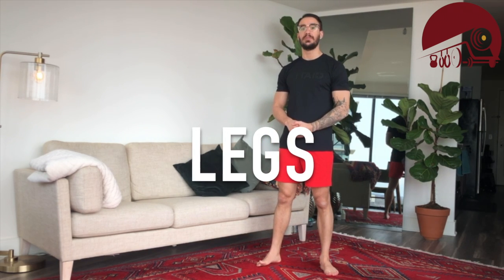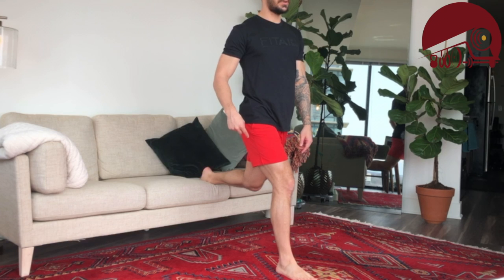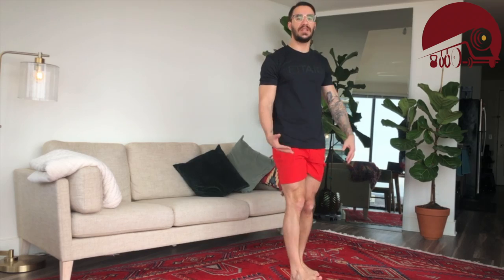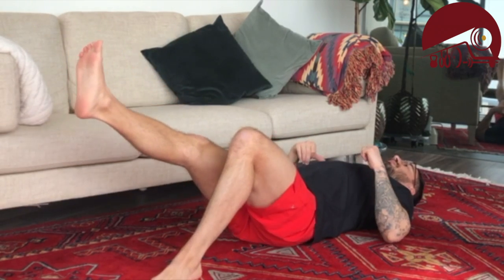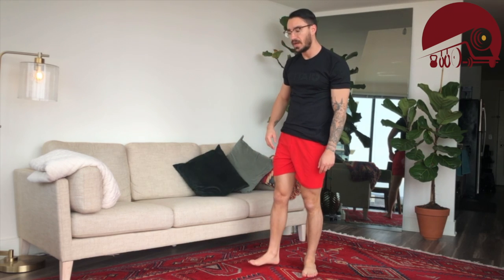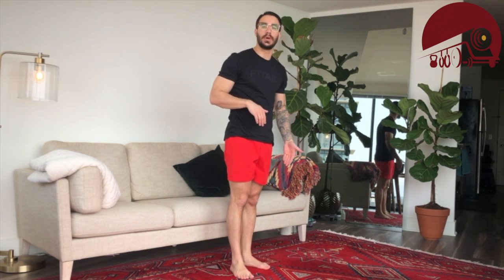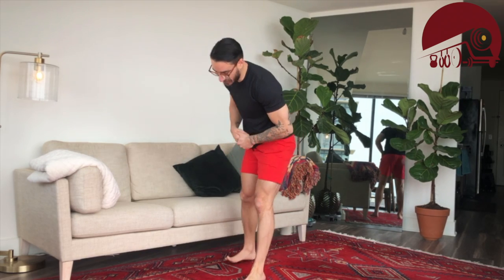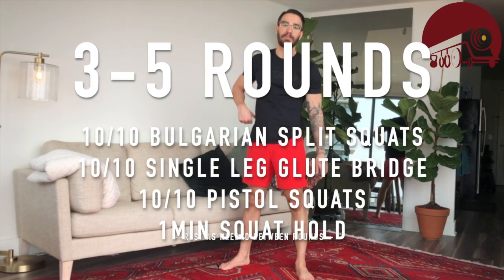QuarantineFit 5 | Home Workout Without Equipment for Beginners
Hope you brought your legs today folks! You gon' need em' for this edition of QuarantineFit aka another home workout without equipment for beginners!

3-5 Rounds
10/10
10/10
10/10
1min
--Rest as needed between rounds--

DO NOT stop during the round! You'll get the best Workout by powering through each movement. You can weight both the Pistols and SplitSquats by holding onto Dumbbells or Kettlbells (or whatever else you got at home!)